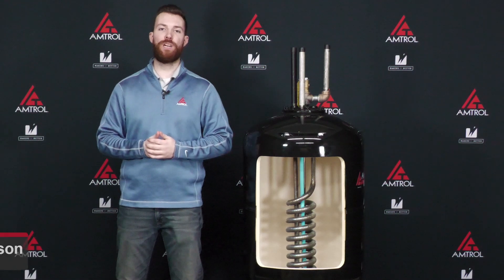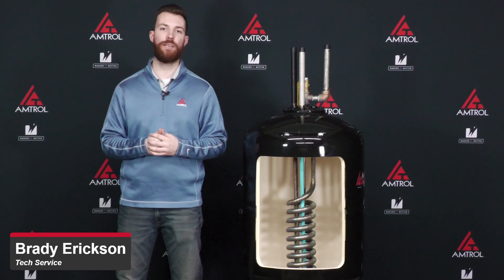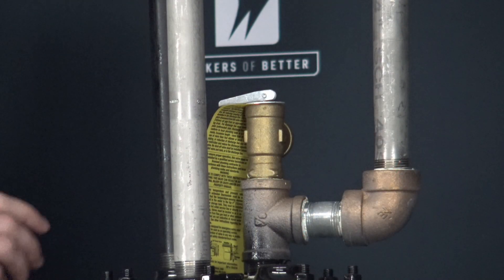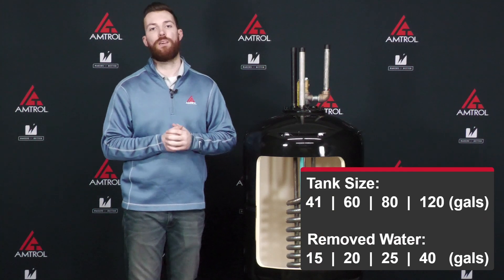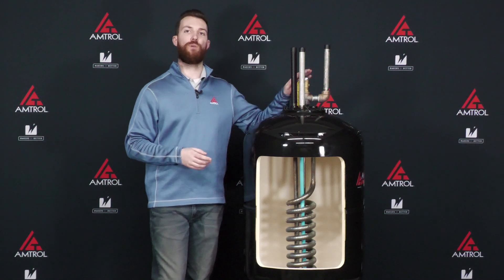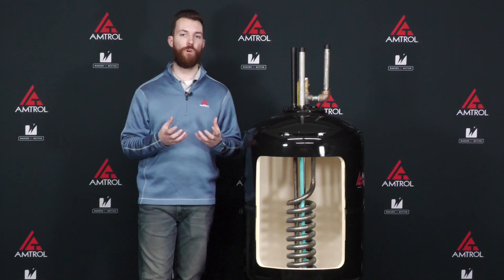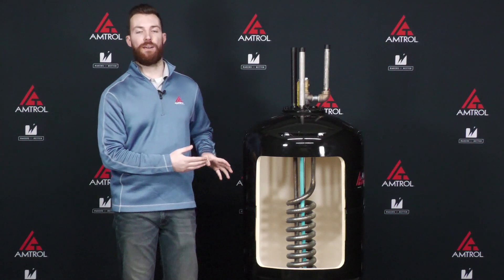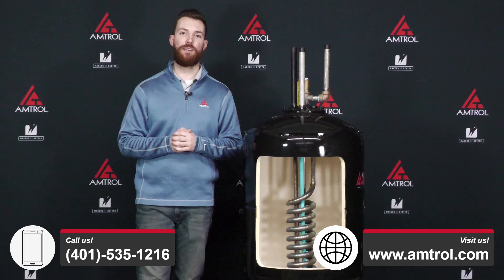Cleaning Your Heat Exchanger - Amtrol Tech Takes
This video covers how to clean/descale/defoul the heat exchanger (coil) in your Amtrol Boilermate or Hyrdomax indirect water heaters.

Chapters:
0:00 - Intro
0:14 - Option 1: Removing the heat exchanger
0:27 - Option 2: Chemical cleaning
0:40 - Step 1: Turn off water supply
0:44 - Step 2: Open a faucet, and leave open
0:58 - Step 3: Removing the relief valve
1:16 - Step 4: Removing water from the tank
1:36 - Step 5: Adding white vinegar
2:08 - Step 6: Heat for 2 hours
2:19 - Step 7: Draining the tank
2:46 - Step 8: Wrapping up
3:12 - Closing